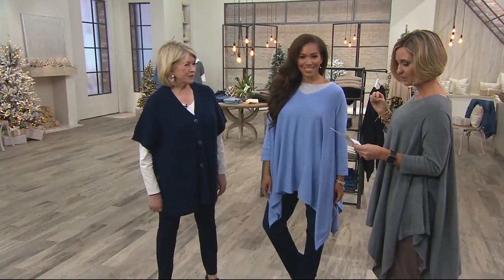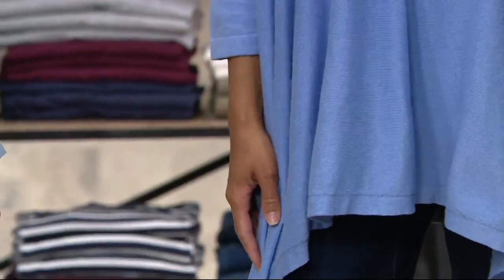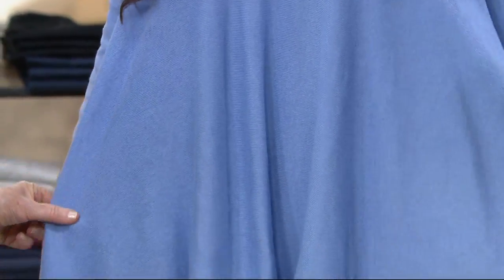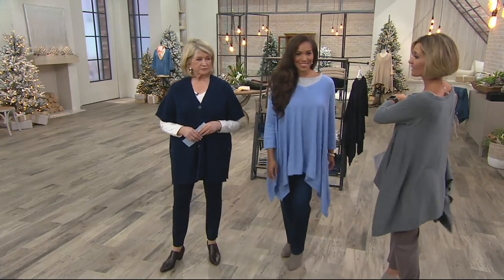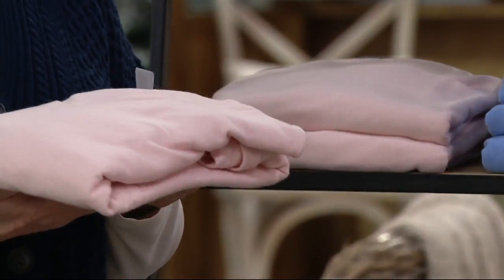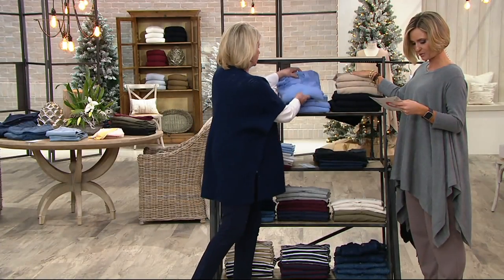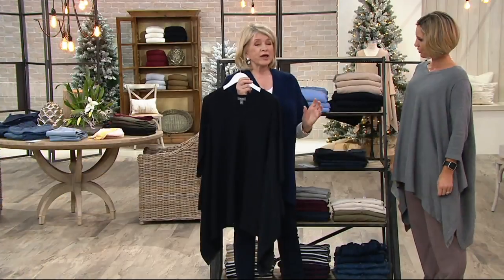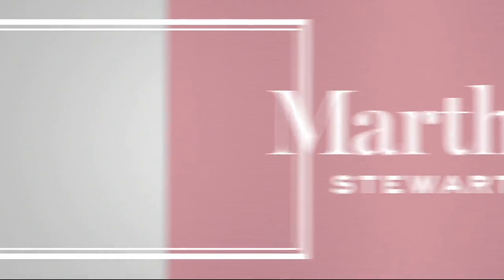Martha Stewart V-neck 3/4 Sleeve Pullover Poncho Sweater on QVC